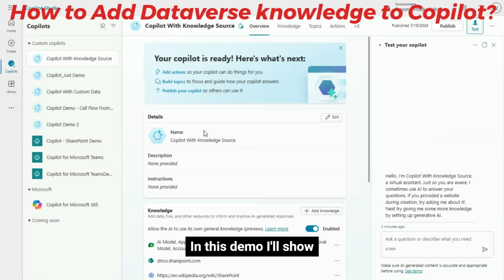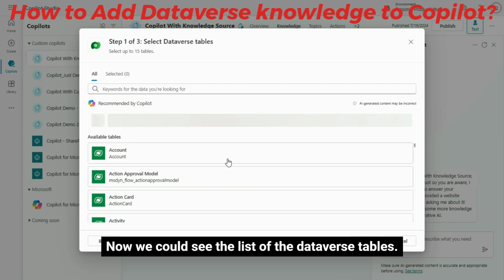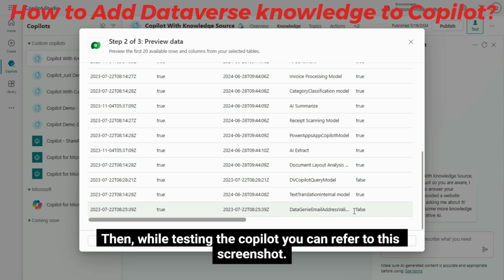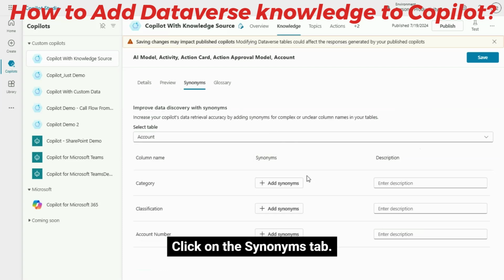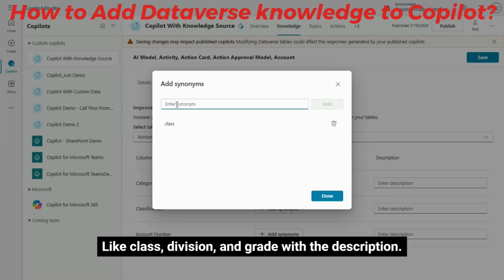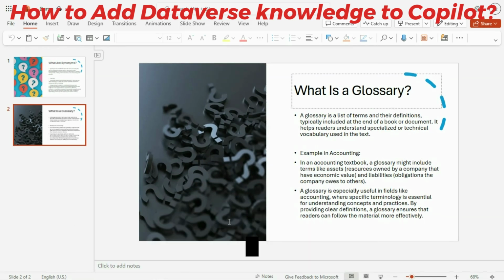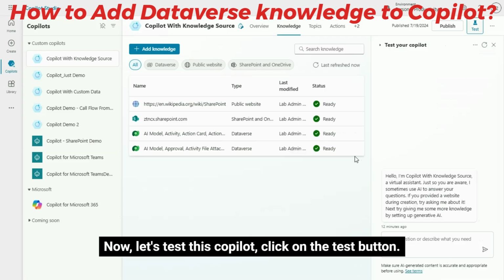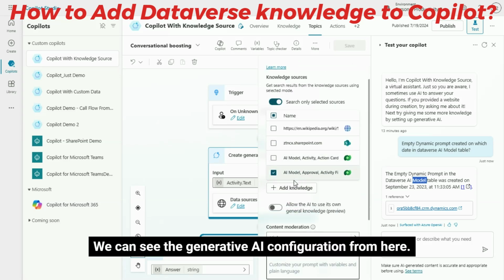Add Dataverse Knowledge in Copilot Studio (2025) | Step‑by‑Step + Synonyms & Glossary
🚀Add Dataverse Knowledge in Copilot Studio—Step‑by‑Step (2025)
🧠 Configure Synonyms & Glossary to improve AI understanding and answers from your Dataverse tables in Microsoft Copilot Studio

🎯 You’ll learn:
✅ Add Dataverse as a Knowledge Source in Copilot Studio for grounded, reliable responses
✅ Set up Synonyms & Glossary so your agent interprets domain terms, acronyms, and column names correctly
✅ Tune AI answers with better data context and search so users get accurate results from your Dataverse content
✅ Boost workflow automation and AI capability with Power Platform integration

🛠️ What we use in this tutorial:
🧩 Copilot Studio (custom agent) + Microsoft Dataverse (tables as knowledge)
🔎 Search grounding + synonyms/glossaries to improve intent matching
📈 Best‑practice metadata for YouTube SEO so more people discover this tutorial

📺 Follow the channel: @MicrosoftTechy